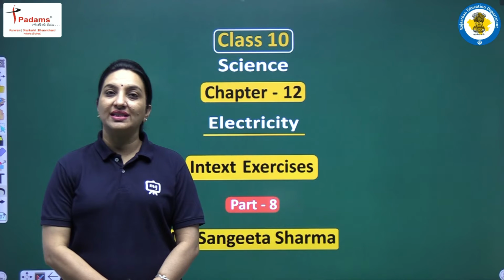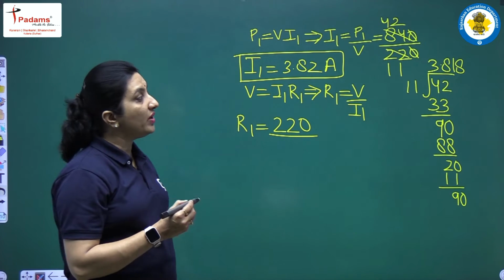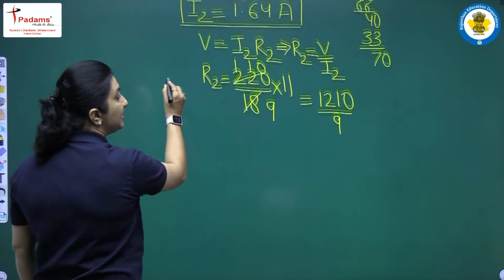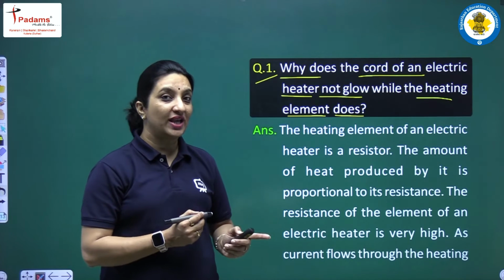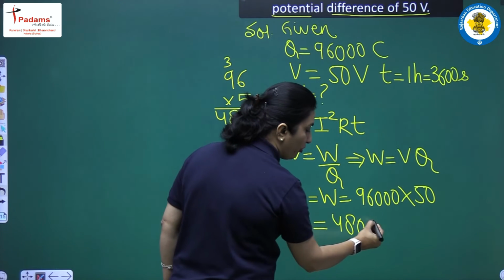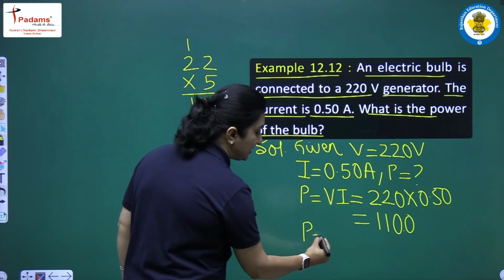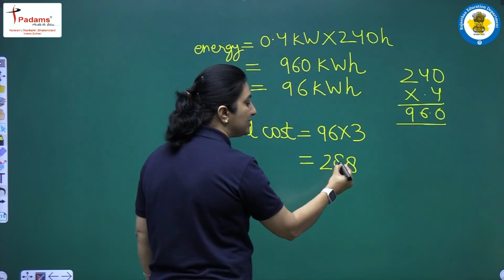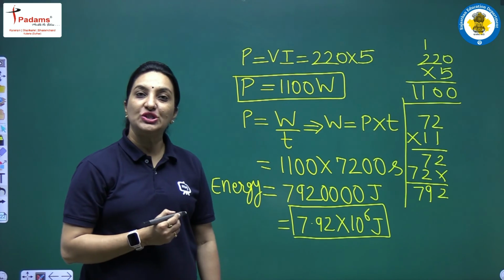Class 10 Science Chapter 12 | Electricity Class 10 Full Chapter | CBSE NCERT Science Class 10